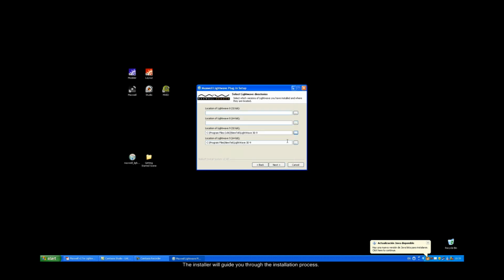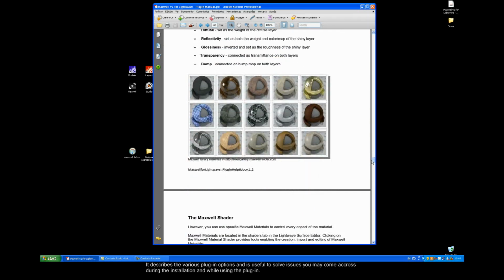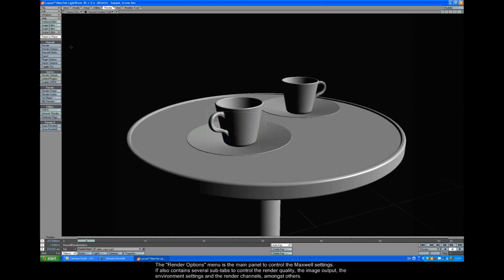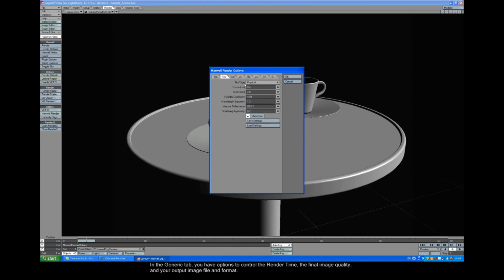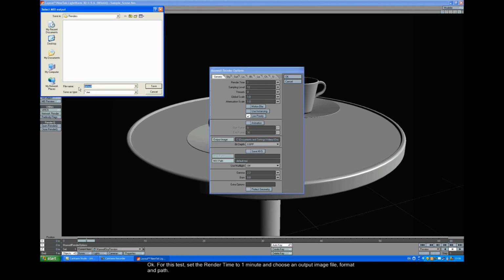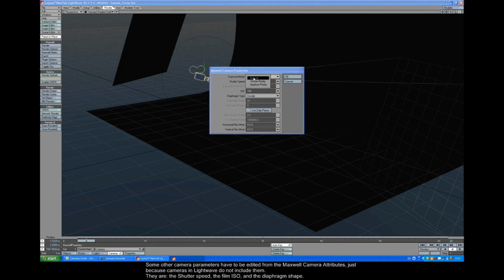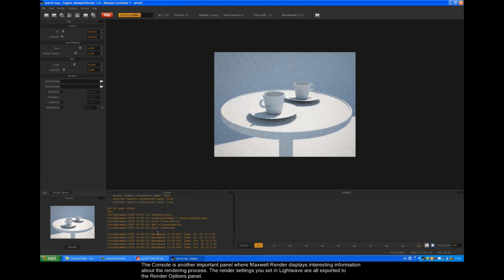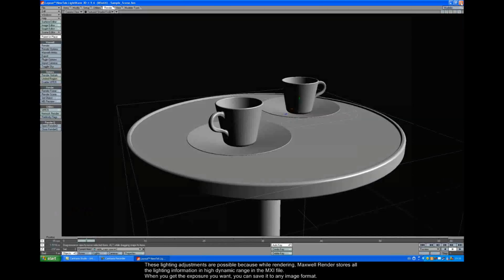Maxwell Render plug-in for LightWave: Installing and getting started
Getting Started video about using Maxwell Render with LightWave.